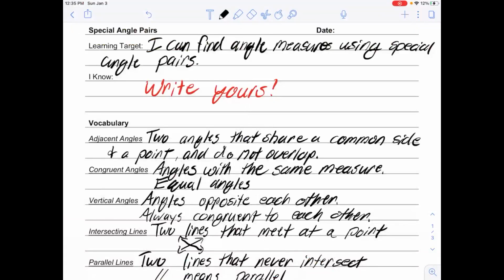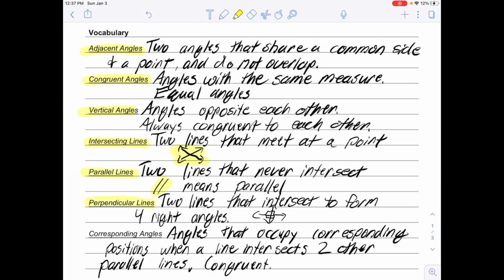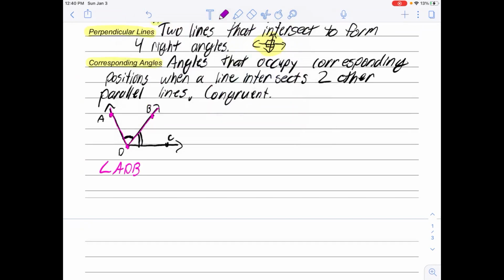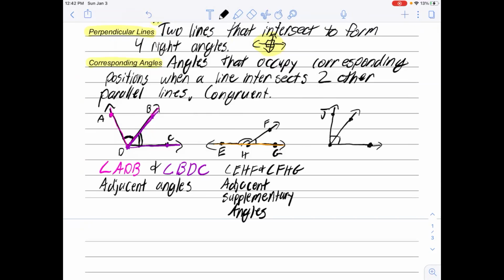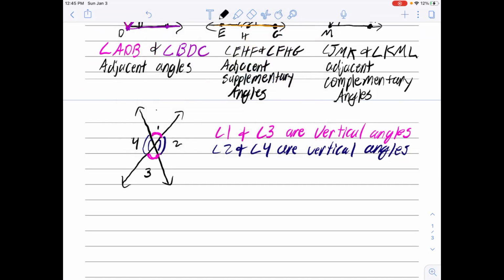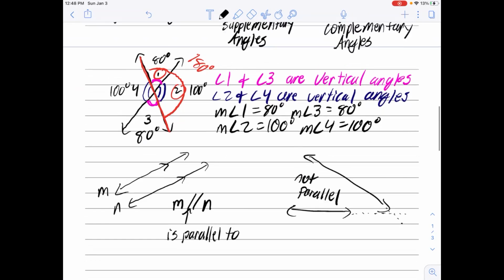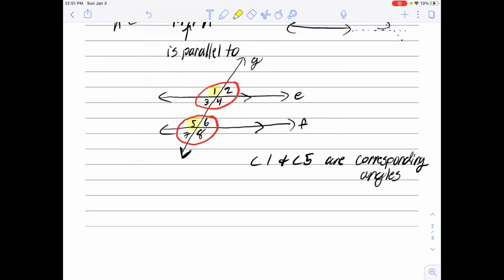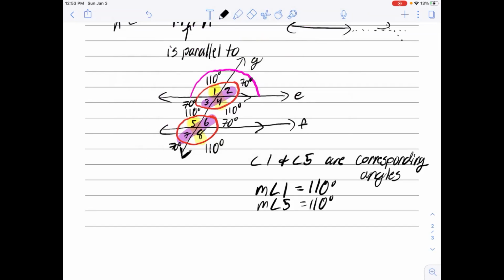Special Angle Pairs